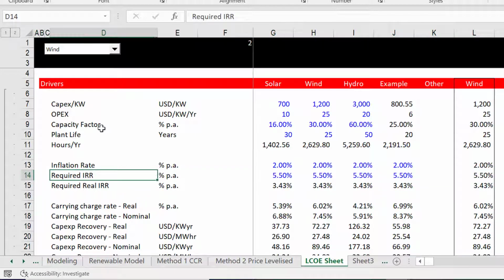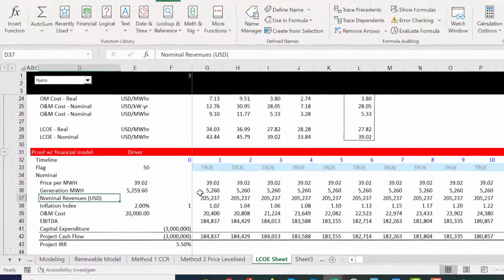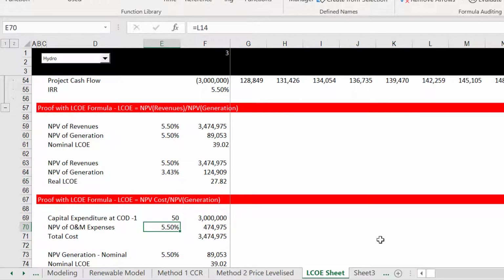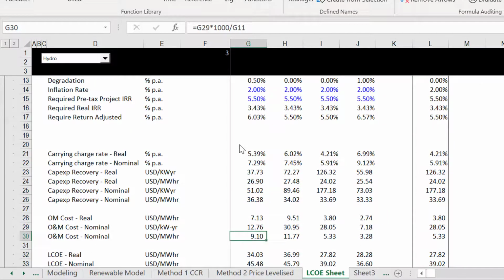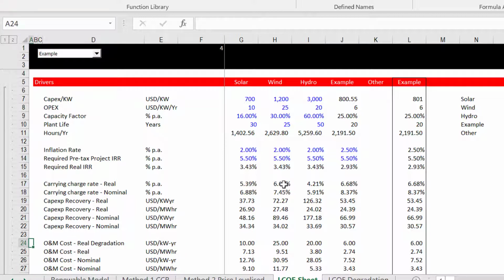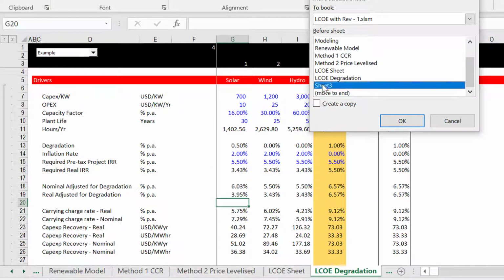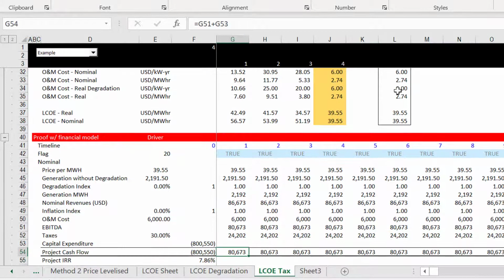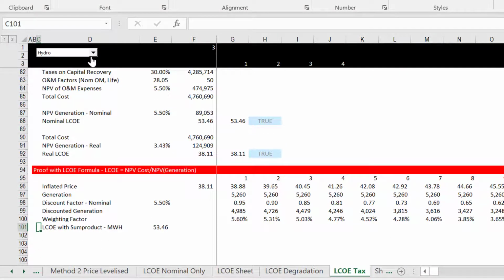Levelized Cost Real, Nominal, Degradation and Tax with Four Methods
This video works through how LCOE is connected to a financial model and how four different methods of computing nominal and real LCOE can easily be reconciled.